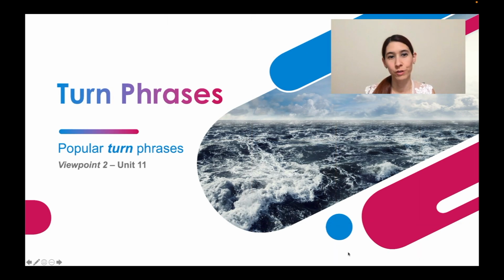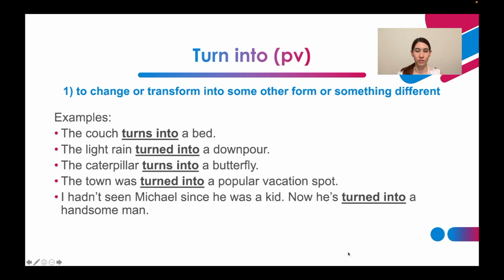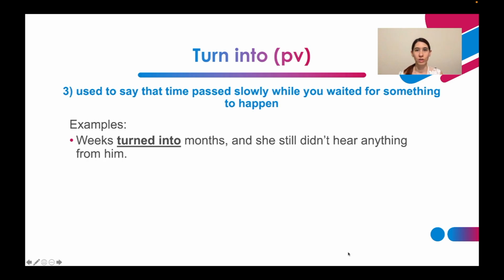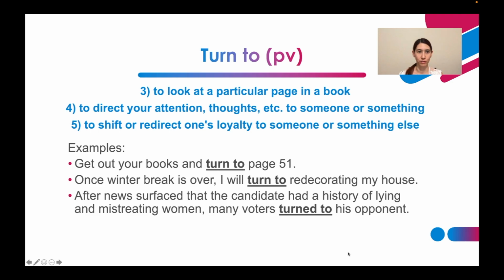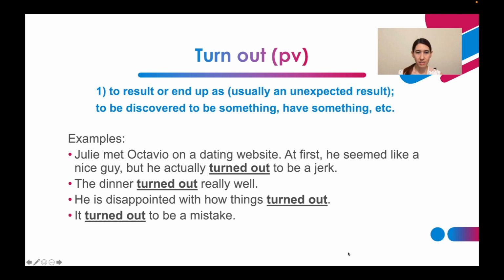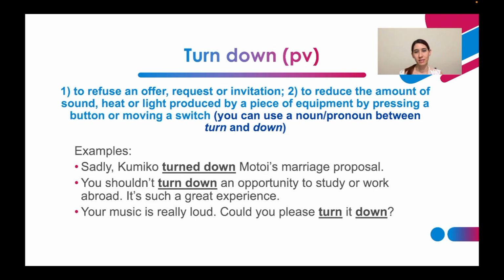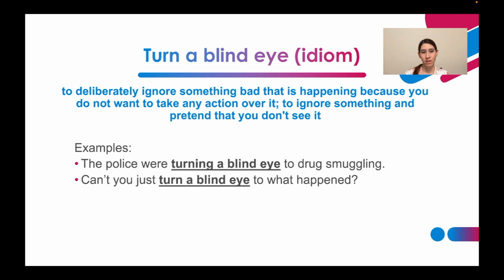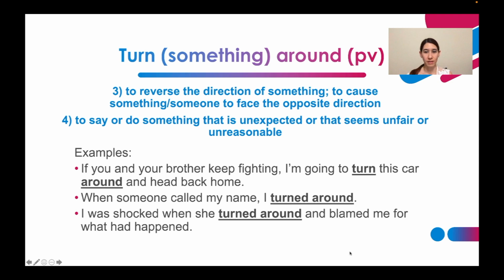TURN Idioms and Phrasal Verbs (Turn phrases from Unit 11 of "Viewpoint 2" book)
Learn common phrases with TURN like: turn back the clock, turn one's back on, turn down and turn a blind eye. These idioms and phrasal verbs (pv) are from Unit 11 of the book, "Viewpoint 2." Even if you're not studying with this book, you can learn these phrases and use them in your speaking and writing. They're common in casual conversations.

The 10 turn phrases you'll learn are:
- turn back the clock
- turn into
- turn one's back on
- turn to
- turn out
- turn down
- turning point
- turn over a new leaf
- turn a blind eye
- turn around / turn something around

In the video, I give you the various meanings of them and how to use them in sentences.